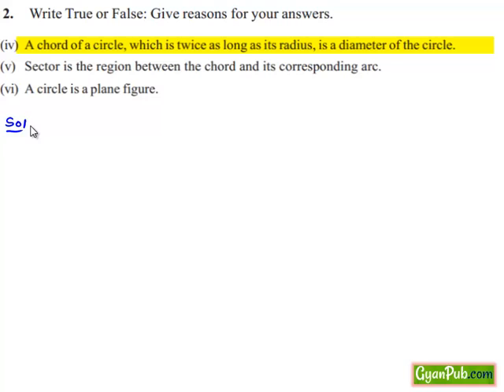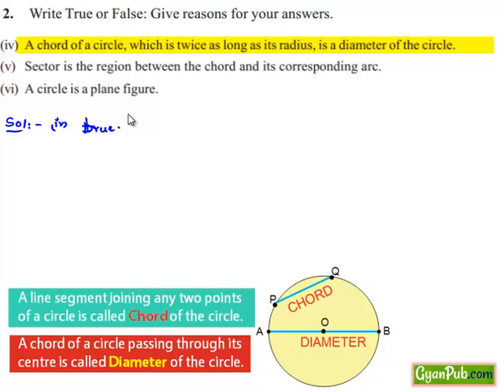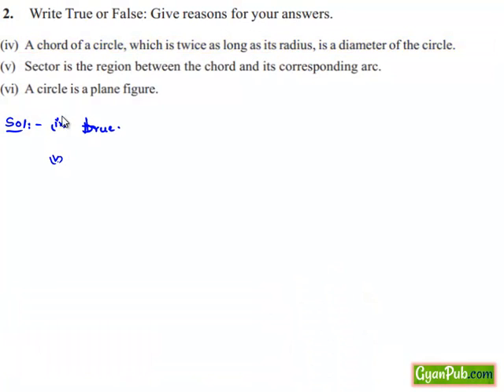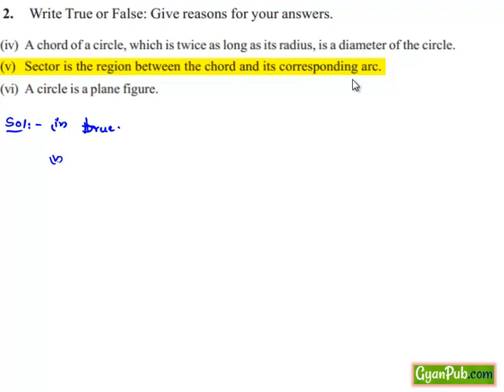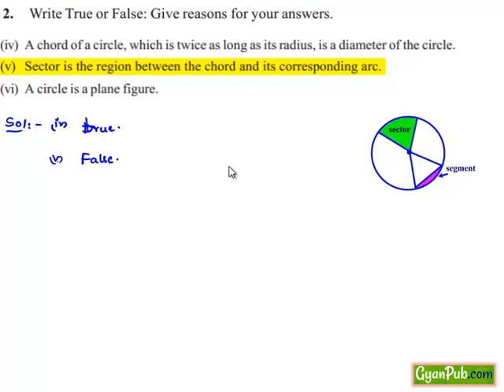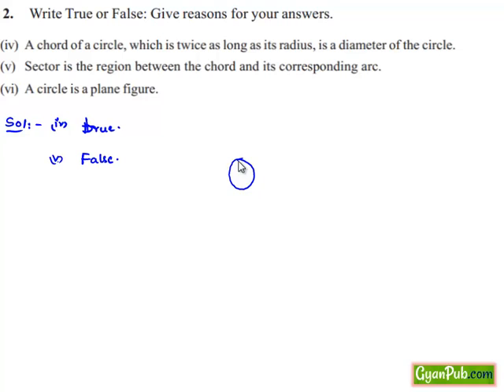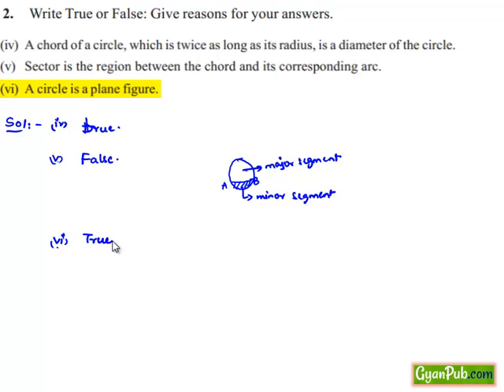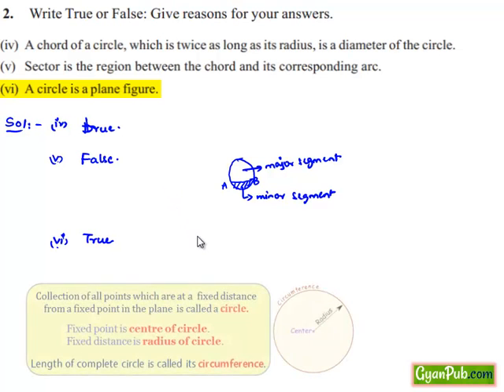NCERT Solutions for Class 9 Maths Chapter 10 Circles Ex 10.1 Q2